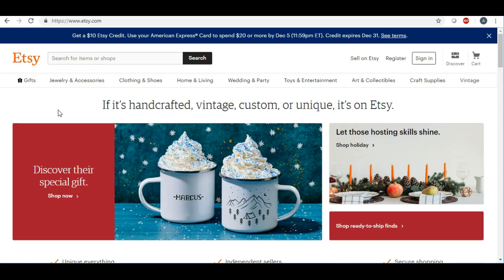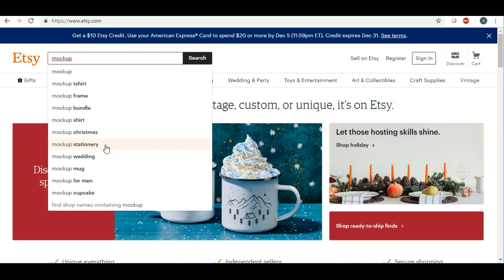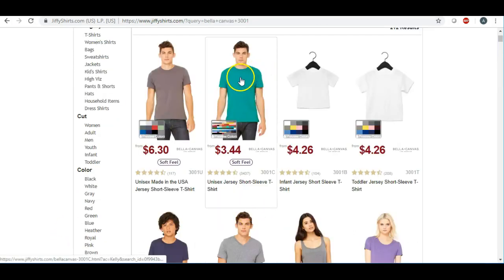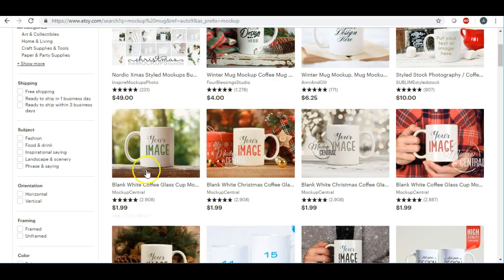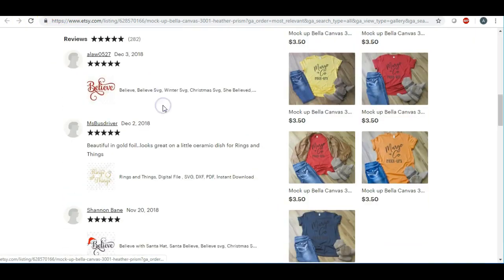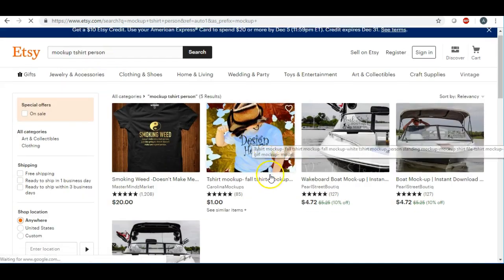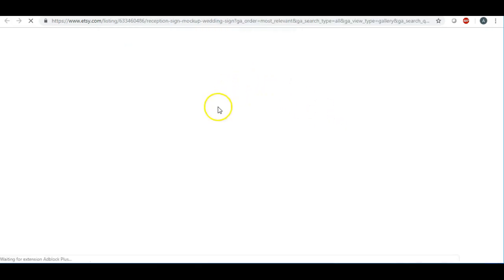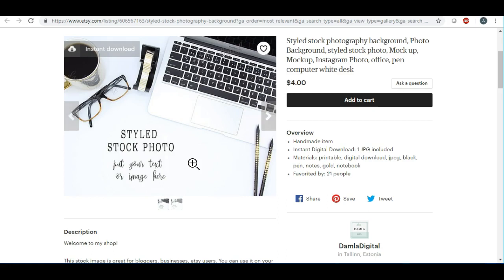How To Run A Successful Mock Up Photography Business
Etsy Mockup policy: